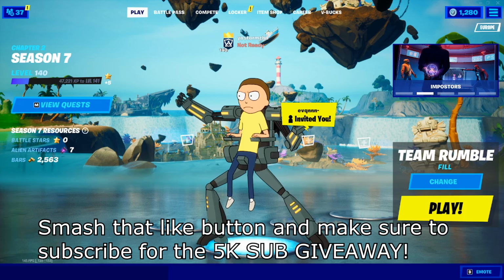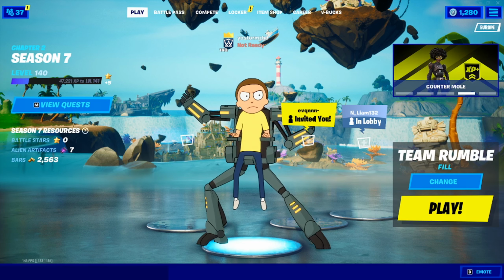10 BEST MECHA MORTY COMBOS YOU MUST TRY! (Fortnite New Mecha Morty Skin Combos)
10 BEST MECHA MORTY COMBOS YOU MUST TRY! (Fortnite New Mecha Morty Skin Combos)

The new MECHA MORTY skin in Chapter 2 Season 7 Item Shop has been released on the 08/21/2021 for 1500 v-bucks and 2200 v-bucks in the Mecha Morty Bundle which includes the Mecha Morty skin, Morty's Backpack backbling, Space Snake pickaxe, Get Schwifty emote and Look at Me! weapon wrap. Furthermore, I have made a video showing you the BEST COMBOS in Fortnite for the all new MECHA MORTY skin! Make sure you watch all the way through to see the best MECHA MORTY combos! This video will include both the top 10 BEST COMBOS and TRYHARD skin combos you have to use in Fortnite Chapter 2 Season 7 on the MECHA MORTY Skin! How many of these items/combos do you have in your Fortnite locker? This all new Chapter 2 Season 7 battle pass has let me create many COMBOS with the MECHA MORTY SKIN! The MECHA MORTY SKIN is part of the Morty, C-137 set. The MECHA MORTY Skin contains many good combos, so let me know down below which one was your favorite combo.

Inspired by Bancily, Den Top 10, Wraith, Kyro, Fresh, TheSmithPlays, ItsJerian, BCC Trolling, Trimix, Devour Halo, James Redden, Ali-A, Lachlan, FaZe Kay, & Top5Gaming .

Join the Storm Army by clicking that notification button!

Creator Code "YOSTORMZHD" in item shop (This will help support me)